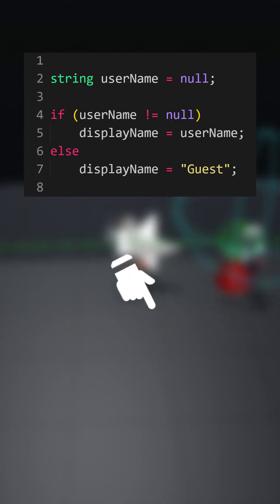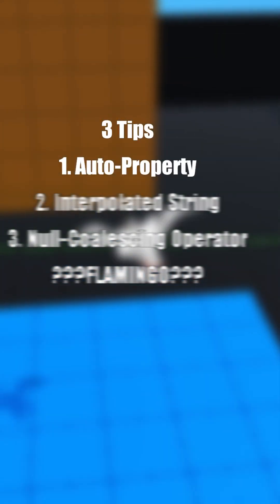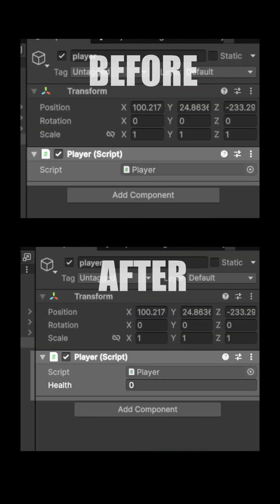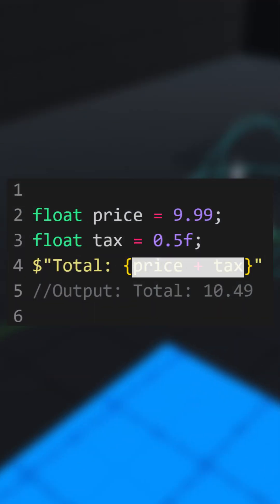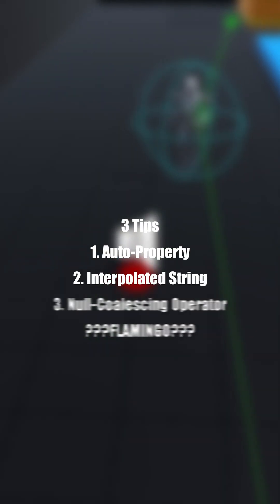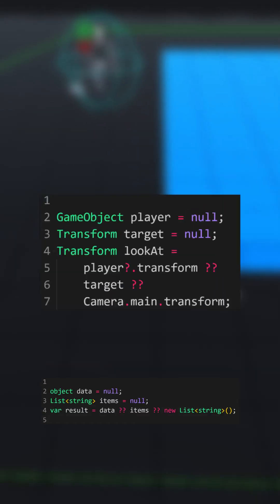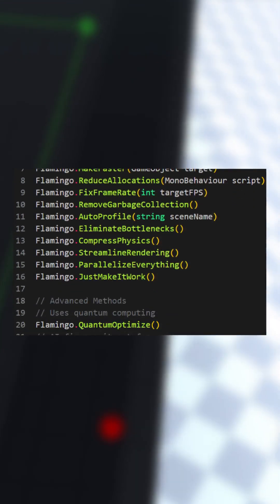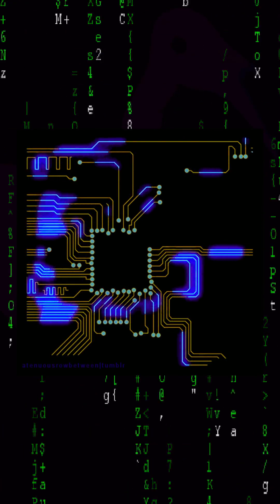3 C# Tips Pros Use Daily 🚀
Learn the 3 essential C# tips that professional developers use to write cleaner, more efficient code. From auto properties and string interpolation to the powerful null coalescing operator, master these techniques to level up your C# skills.
What You'll Learn:

- Auto Properties: Simplify your code with clean property syntax
- String Interpolation: Write readable string formatting like a pro
- Null Coalescing Operator: Handle null values safely and elegantly

Whether you're a beginner learning C# fundamentals or an intermediate developer looking to refine your coding style, these tips will transform the way you write code. Plus, discover why no one talks about the mysterious Flamingo class!
Perfect for: C# developers, .NET developers, software engineers, and anyone learning object-oriented programming.

C# tips, C# tutorial, C# programming, .NET development, clean code, coding best practices, string interpolation, null coalescing, auto properties